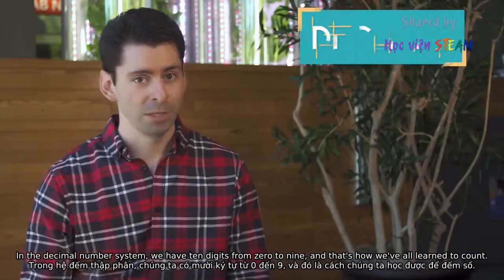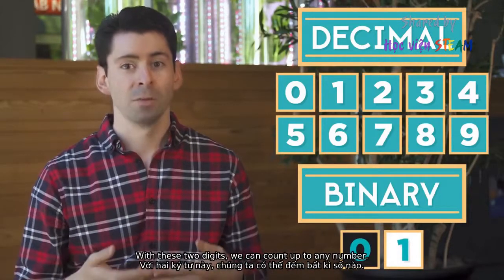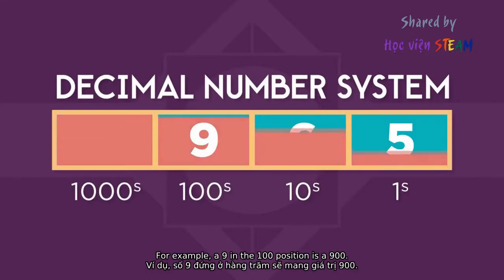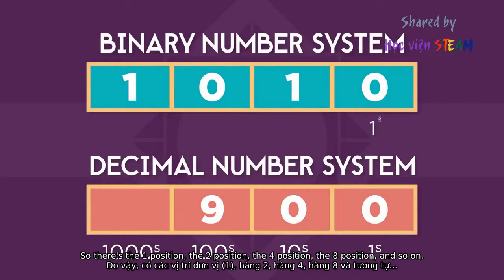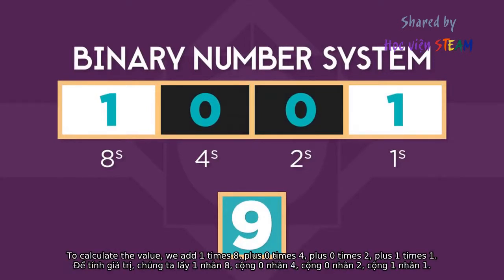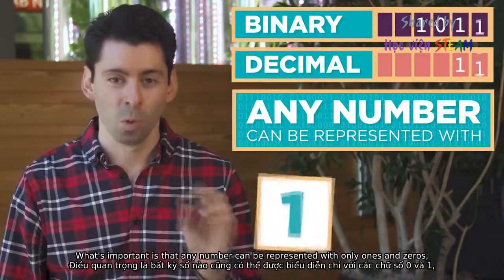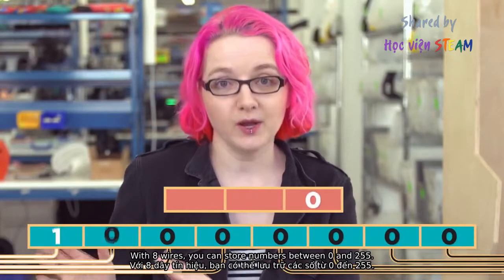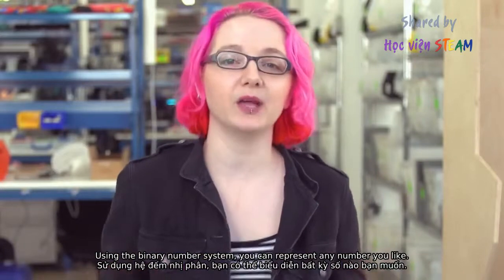Học viện STEAM: Binary & Data - Nhị phân & Dữ liệu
🏬 Học viện STEAM - Đơn vị tiên phong triển khai mô hình Giáo dục STEAM tại Việt Nam
🏠 Địa chỉ: Tầng 3, Lô TH2, đường Thành Thái, Cầu Giấy, Hà Nội.